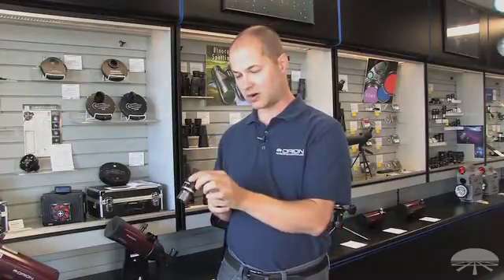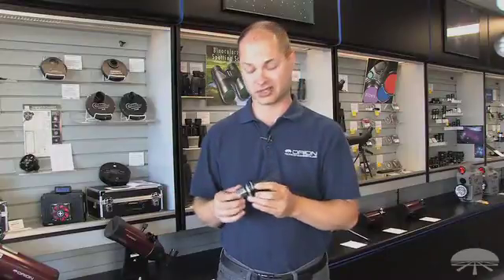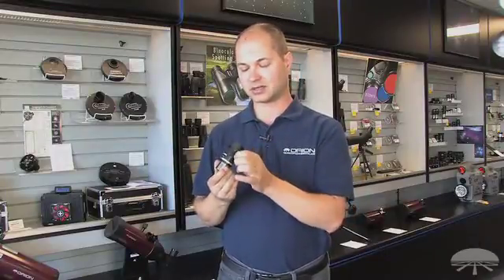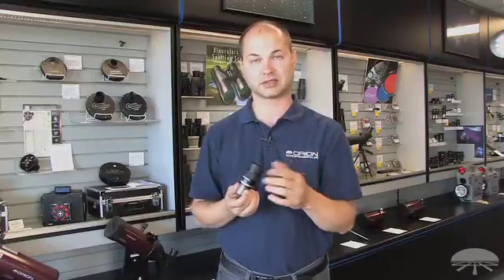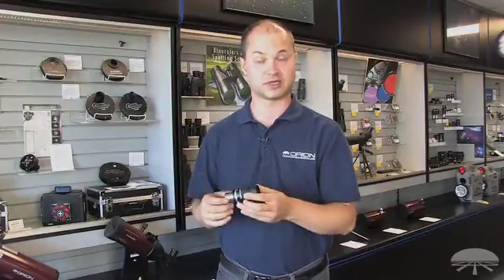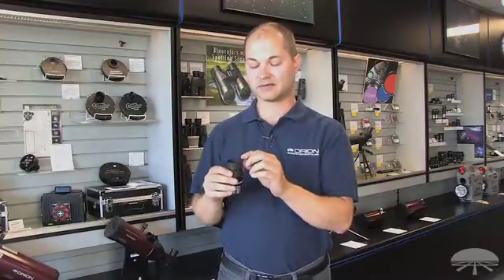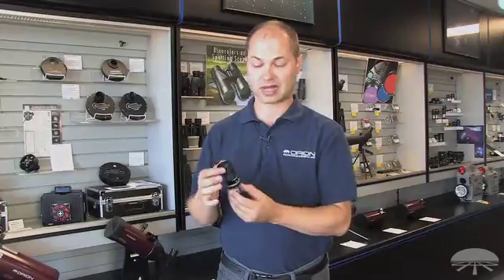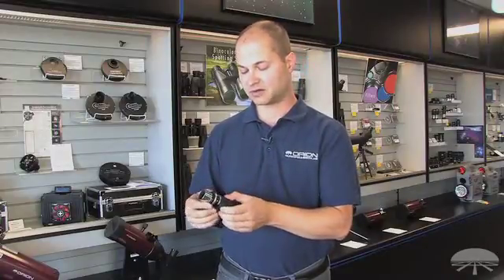Features-Explorer-II-7-21mm-zoom-eyepiece-VID191i - Orion Telescopes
The Orion Explorer II Zoom eyepiece lets you change magnification power without physically changing eyepieces.

Now even the casual telescope user can enjoy the benefits of zoom eyepiece technology. A twist of the affordable 7-21mm Orion Explorer II Zoom Telescope Eyepiece housing changes the focal length from 21mm to 7mm, or to any focal length in between. That makes it ideal for locating an object at low magnification, then zooming in at higher magnifications for closer inspection. Without changing eyepieces! Actual magnification range will depend on the focal length of your telescope. It works equally well for astronomical or terrestrial viewing. This four-lens telescope eyepiece boasts fully coated optics and exceptionally long eye relief ranging from 33mm to 16mm. Apparent field of view is 30° at 21mm and 43° at 7mm. Rubber traction ring ensures a good grip. The 1.25" barrel is threaded for filters. A nice value in a quality zoom eyepiece!